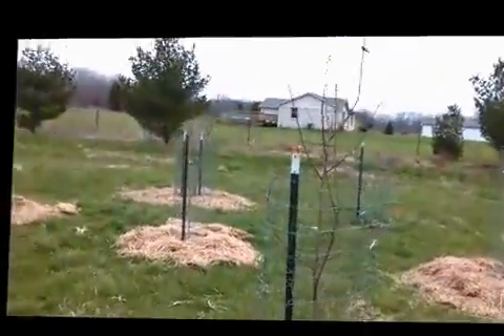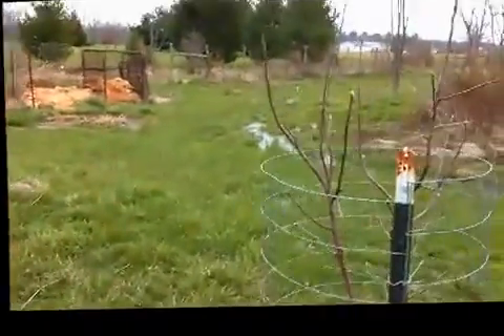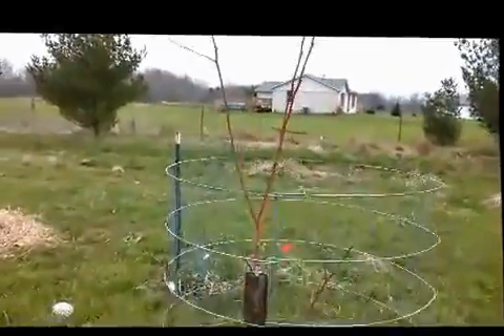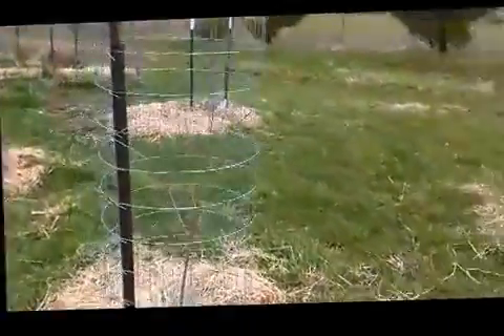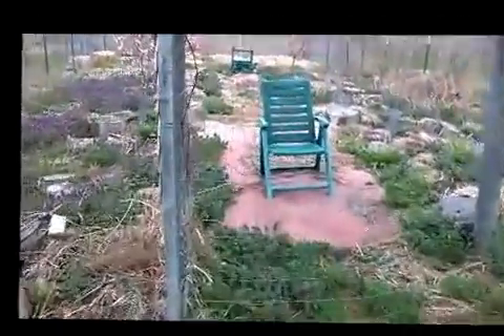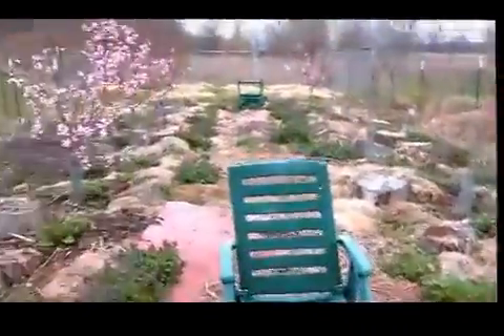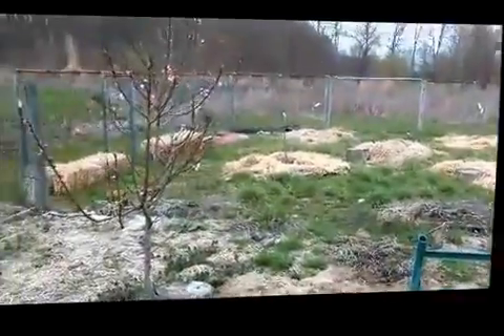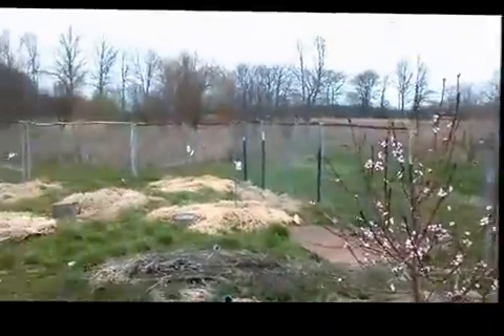Swampy Acres Permaculture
started a permaculture garden in southern ohio 2 years ago...its a work in progress...